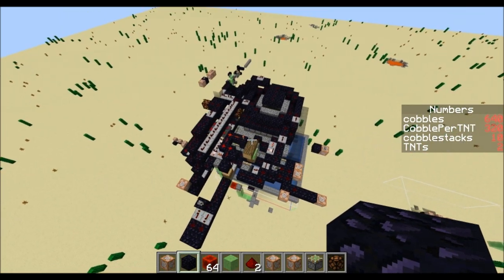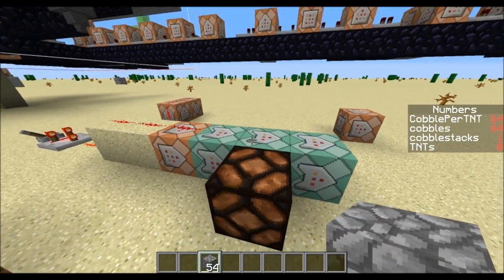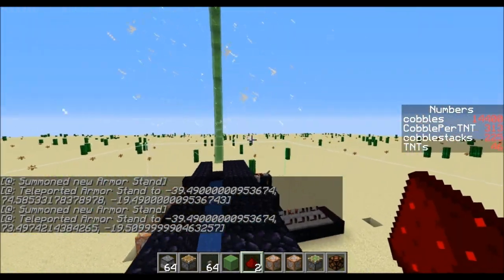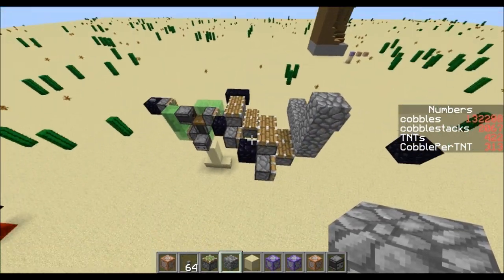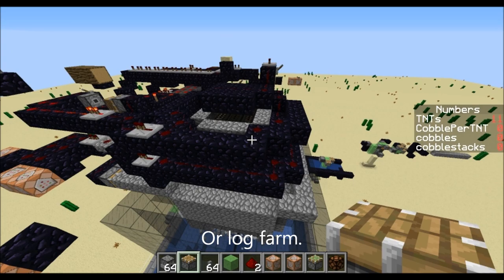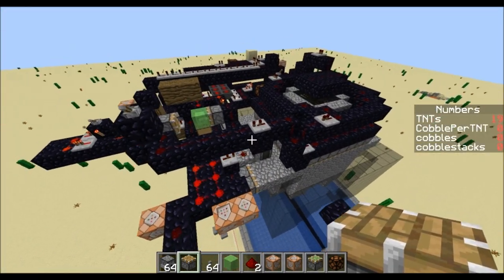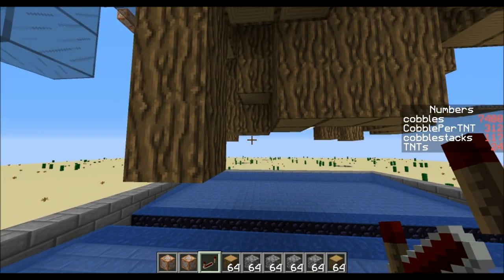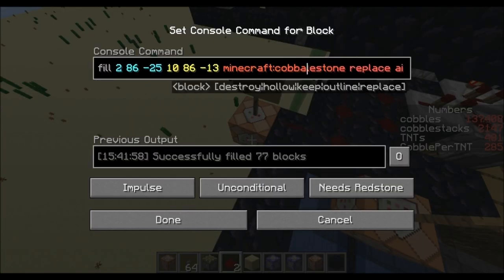315 blocks per TNT blast chamber; basic 1.13 item counter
More development on blast chambers.  Little Mouse and ilmango have also been working on these developments.  Credit to maizuma games for making his implosion chamber, which inspired me to look further.  Its efficiency on (items returned)/(input blocks) is at least 99.8% (not as good as ilmango/mouse's design), but my focus is on blocks/TNT, where my system is superior, getting 315 compared to their 230 or so.

Item counter 0:58 (more at 11:44)
Using ilmango/mouse TNT launcher 2:06
TNT explosion height determination 2:26
Flying machine floater pusher 3:13  (apparently mouse has been trying this already)
Layer done detection mechanism 5:09
Additional central pistons for 27 more blocks per TNT 8:03
Using the world download 9:44
More on counting system 11:44
Simulated flying machine floater pusher upper 11:53
Timelapse and ending 12:30

I may be able to get more efficiency using additional pushes from the 3x3 central pistons, but theoretically the best systems will remove a 5x5 area.  Also theoretically, it should be possible to get over 700 blocks per TNT, but it would require some ingenius solutions, IMO somewhat similar to the scicraft quarries.